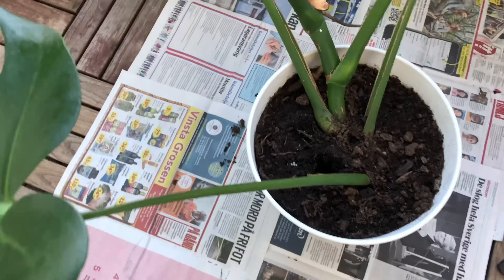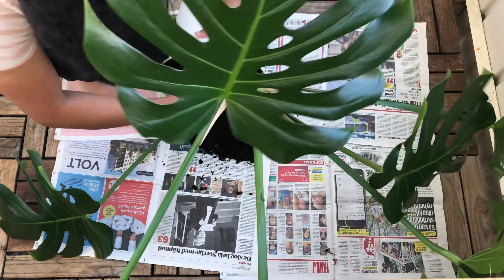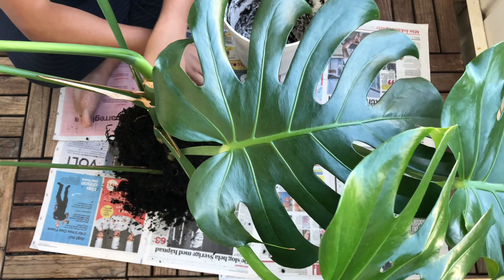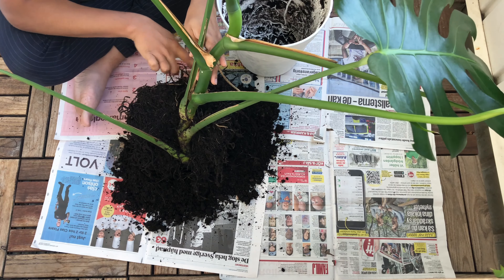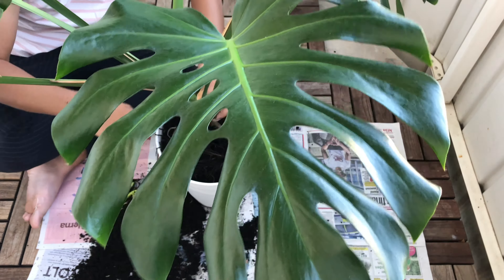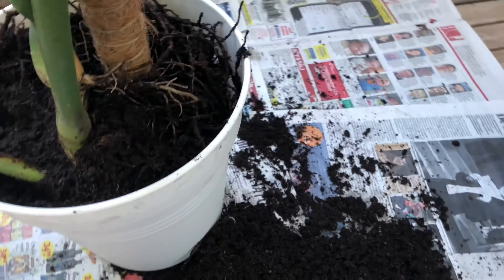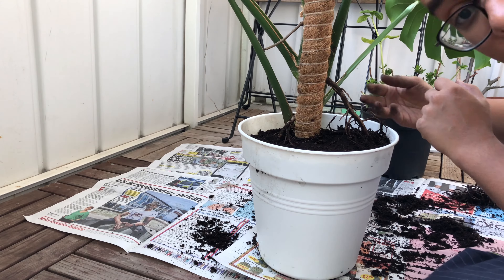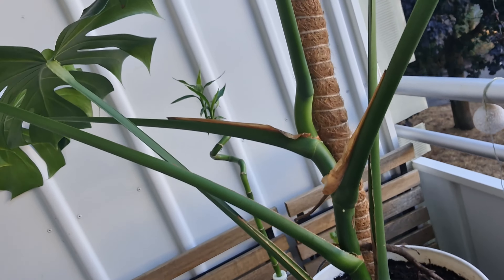Install Moss Pole with Large Monstera Deliciosa | Step by Step Guide | Swiss Cheese plant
Our Monstera has grown big without any moss pole and thus the plant kept growing on one side only, time to fix it! I had to cut the roots a bit to make room for the moss pole. You can purchase moss pole from any local superstore, mine is made from coconut so you can call it a coconut pole as well. Make sure to buy jute rope as well to tie the leaves with the pole.

So moss poles retain moisture and help Monstera raise the heavy stem upright and provide a pleasing appearance. It helps the cheese plant leaves to grow even larger! so we thought why not, and as you could see it was time to train our monstera with a moss pole, we had to install it within the last few days of summer.

This tutorial might help you, I have showed all the steps I needed to go through to make it look fabulous. Feel free to let me know if you are facing any issues.